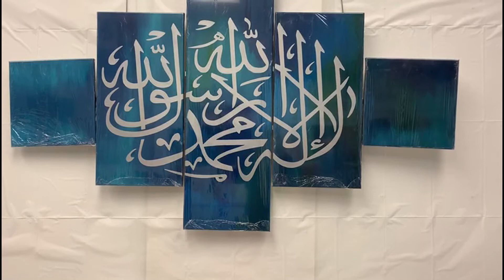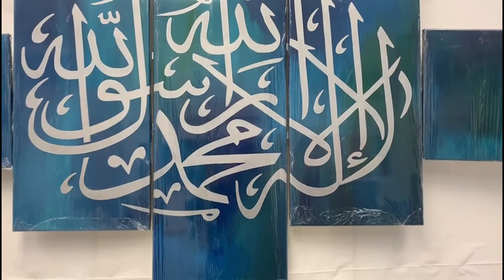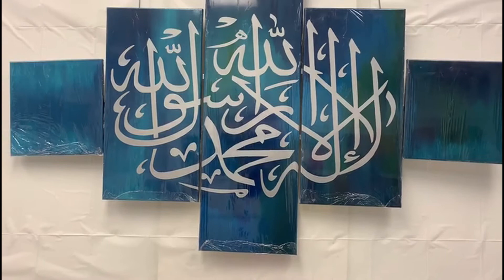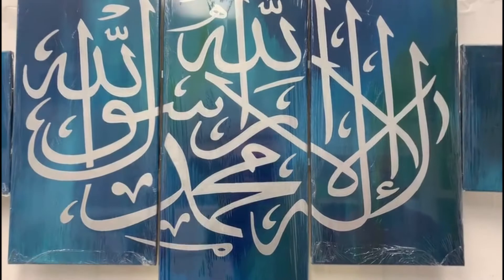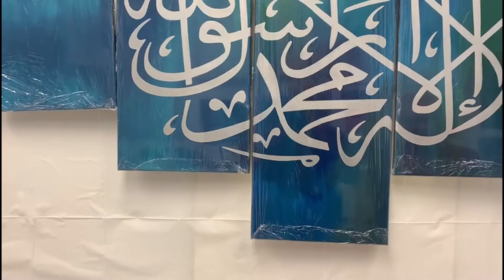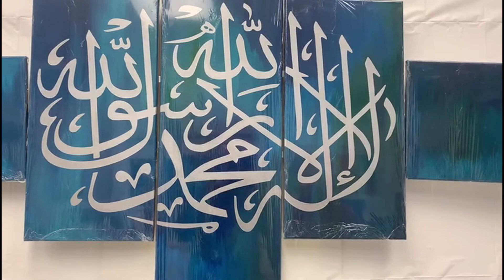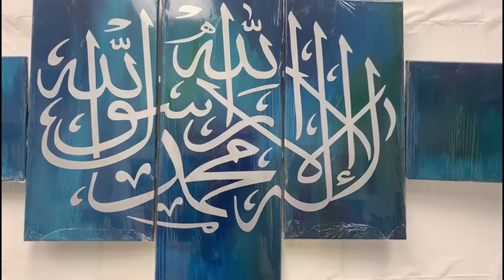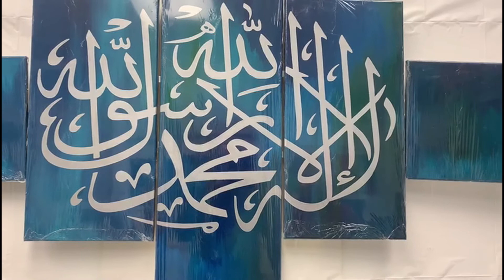AWAL KALIMA | ISLAMIC WALL ART, ISLAMIC WALL DECOR, FLORAL MUSLIM WALL DECOR, | 5 PANELS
I hand paint Islamic Art. I am an Islamic Calligraphist and I do calligraphy of different Surah's of Quran. I have done Surah Yasin one of the most powerful and heart of Quran. 4 Quls, Ayat al Kursi, Darood Shareef, Awal Kalma, Allah and name of Prophet Mohammed PBUH. I have attended many Islamic functions and have received praises for many paintings. My prices are lower then the one in the market.
.Laaa Ilaaha Illa-llaahu Muhammadur-Rasoolu-llaah

There is none worthy of worship except Allah and Muhammad is the Messenger of Allah

Hand painted Awal kalma with a colourful background. One of a kind.

Kalima or كلمة is derived from the root letters of “kaf, lam, meem, he” which implies a number of meanings like – articulate, Book, formulate, give voice, Good Book, Holy Scripture, Holy Writ, phrase, Scripture, Scriptures or Word of God.
ignore the tabs.